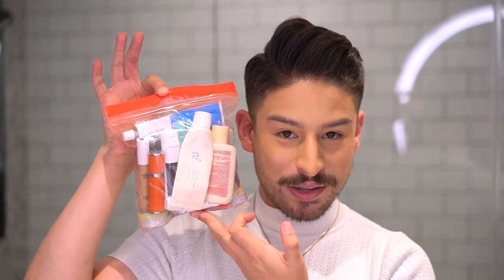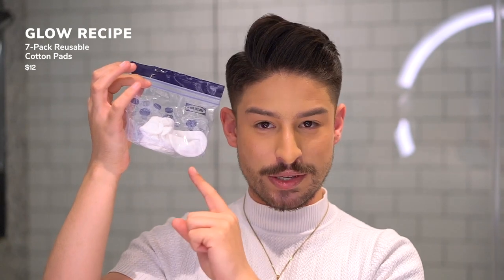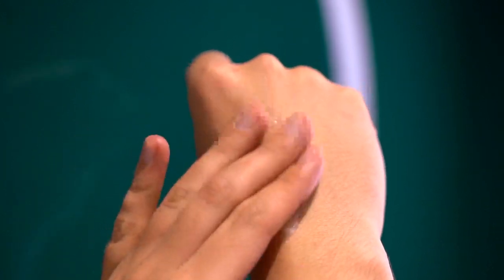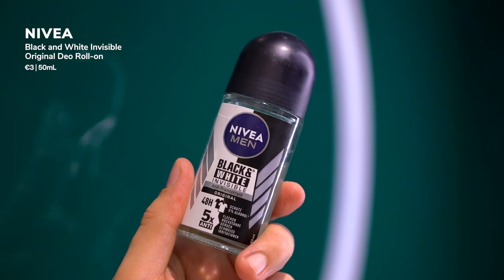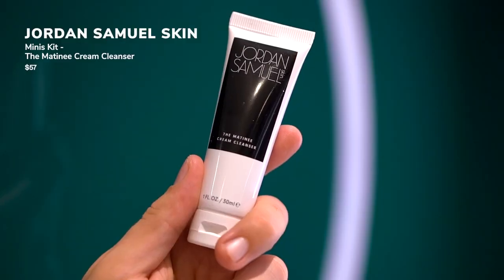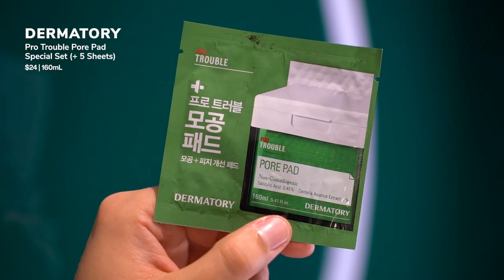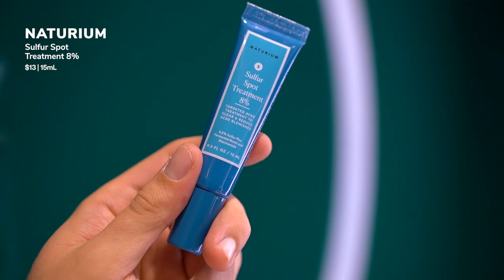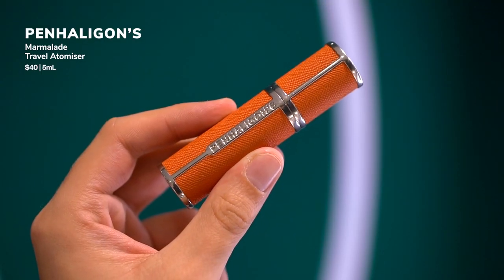How I Pack a FULL SKINCARE ROUTINE for Travel + Airplane Travel Hacks & Tips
AD We all know how stressful it is to try and narrow down what skincare to bring with  you when you travel, so here's  my strategy for packing a full routine into one 1L bag! The key is multi-purpose, effective products.

Beauty of Joseon Relief Sun SPF 50+ PA

Be Ready Magnetic Fit Concealer in 4-Damien
n/a

Follow me for more skincare content!